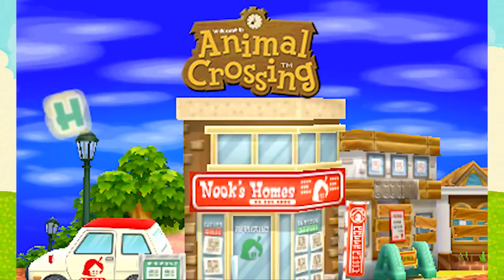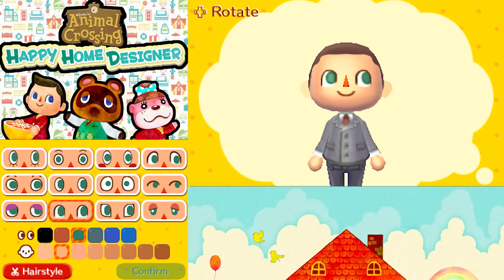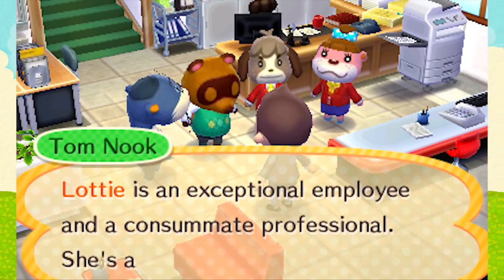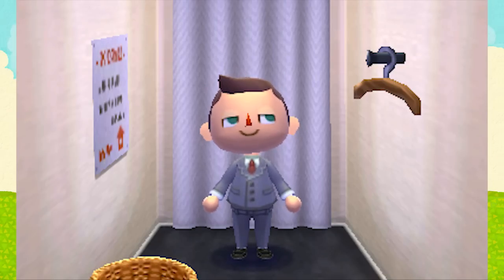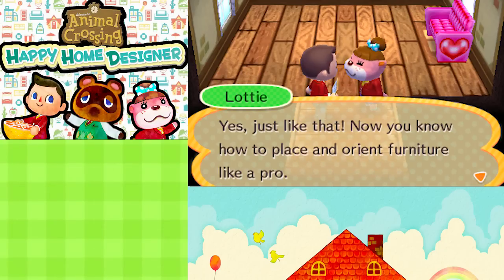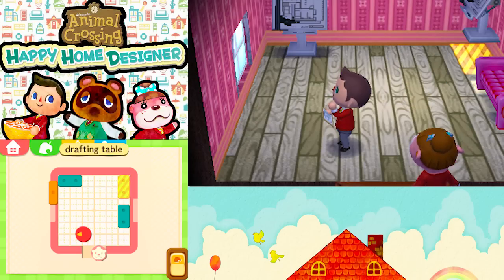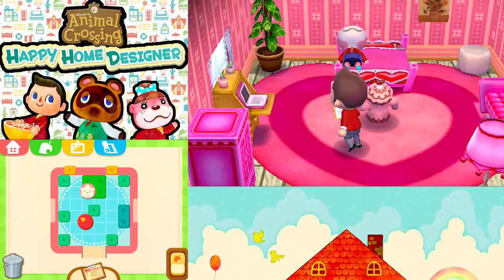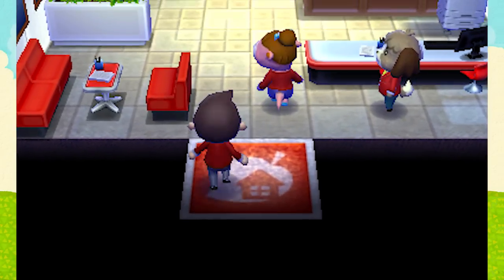Animal Crossing Happy Home Designer PART 1 Gameplay Walkthrough (DAY 1 New Town!) 3DS ACHHD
Hey! I'm Adam (aka Swimming Bird) & I play games every day. I'll try my best to read every comment!

Welcome to Animal Crossing Happy Home Designer gameplay walkthrough PART 1 for Nintendo 3DS! In a fresh spin on the series, we’re working at Tom Nook’s Homes setting up houses for the hundreds of little animal villagers that can populate our new town. We get to customize everything for our residents, including who moves in, the inside & outside of their houses with items & furniture both classic & brand new, as well as build special stores & public buildings on main street where they can visit, shop, or work. We’ll also use the new Animal Crossing amiibo cards to pick & choose who gets to move into the village. Thanks for joining me in this gameplay walkthrough. We’re going to help design homes for our town, unlock as many amiibo villagers as possible with the NFC Reader, check out other players' houses online, and make lil Lottie proud in our new job. We'll be ending with my review of the game once we've played through all of the content. On top of that, I'll cover any new Animal Crossing updates that come out.

Animal Crossing: Happy Home Designer EPISODE 1 - DAY 1 - New Town - Nook's Homes - Meeting Tom Nook, Lyle, Digby, & Lottie - Our New Clothes: HHA Jacket - Designing Lottie's House - Daily Report Saving - Compact Car